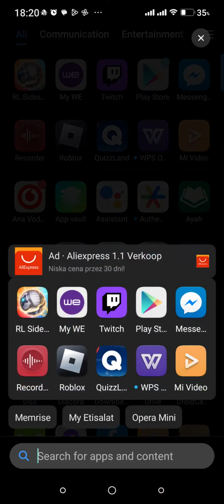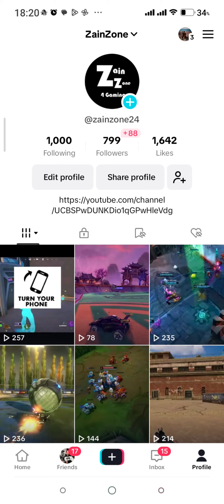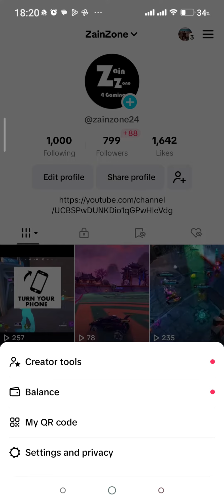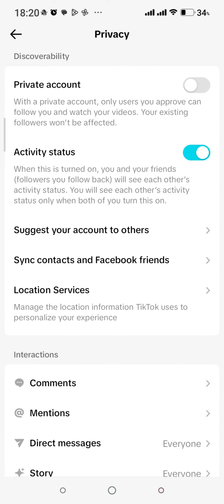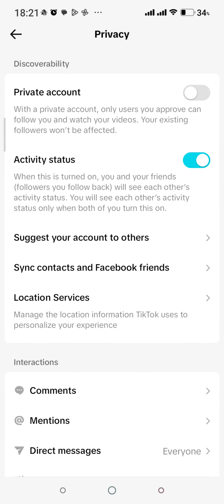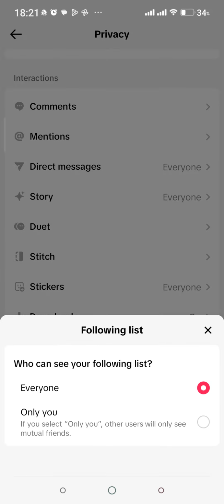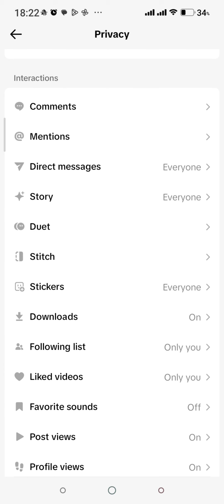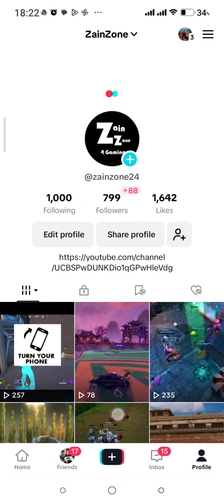How To Hide Who I'm Following On Tiktok (2024) Easy Method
In this tutorial video, we will guide you through an easy method to hide who you're following on TikTok in 2024. Learn how to protect your privacy while using this popular social media platform with our step-by-step instructions.

🕒 Timestamps:
00:00 Introduction
00:17 First thing to do
00:20 Going to profile page
00:30 what to click next
00:34 what to choose
00:38 fourth step
00:44 fifth step
00:56 Second Option
01:24 Ending